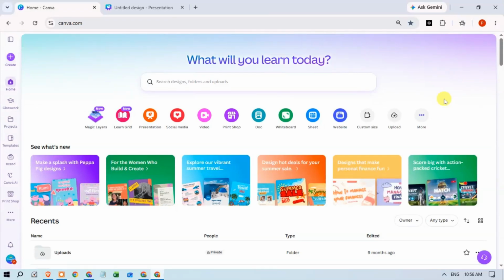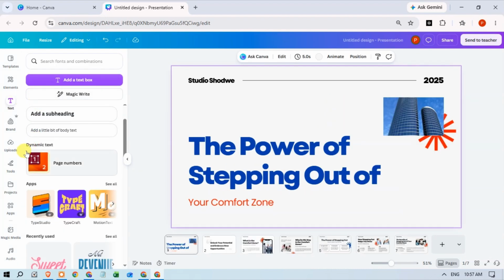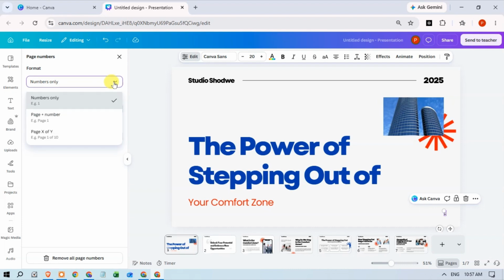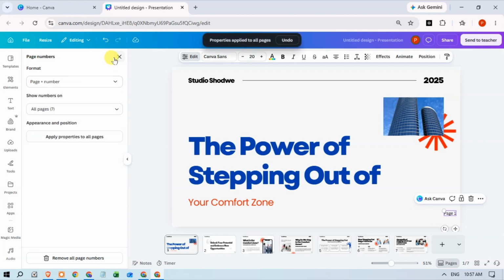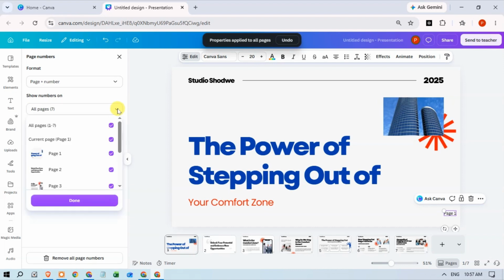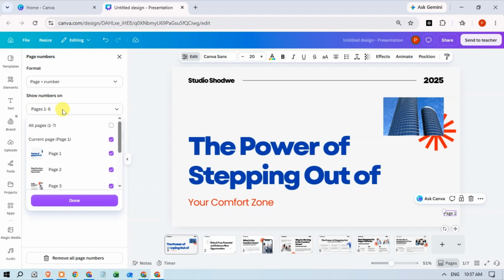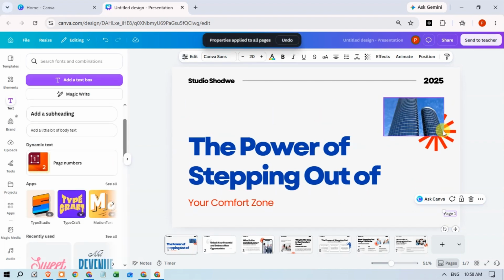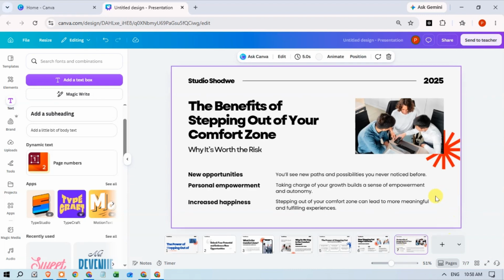How to Add Page Numbers in Canva (Step-by-Step Guide)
How to add page number in Canva. So here in presentation I'm going to add page number. So go to the left hand side and click on the text option. And here in text in dynamic text click on the page number option. In page number select the format the number only default.